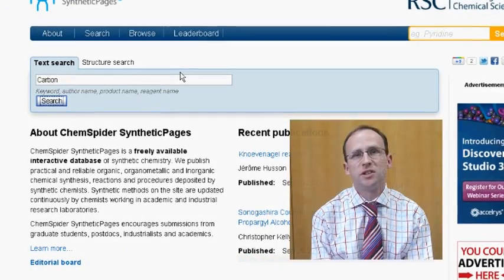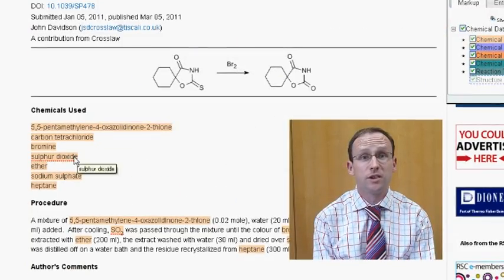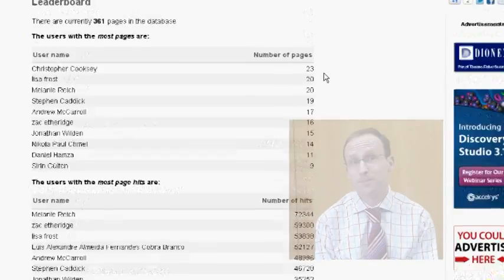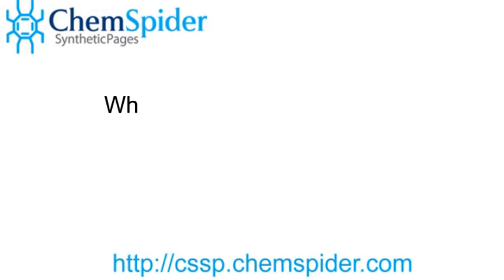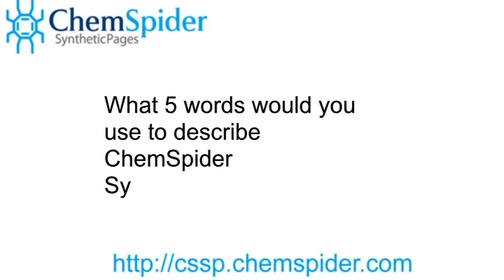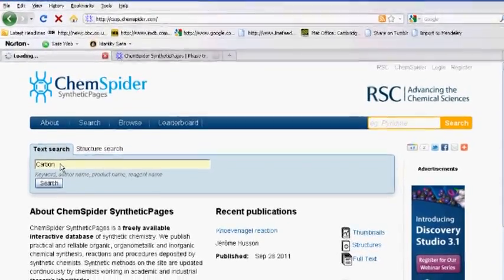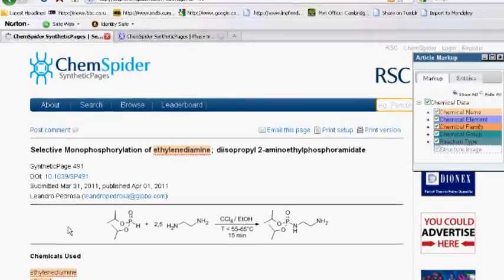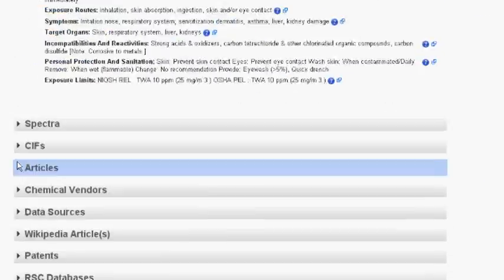ChemSpider SyntheticPages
ChemSpider Synthetic Pages - a freely available database of practical and reliable organic, organometallic and inorganic chemical synthesis, reactions and procedures deposited by synthetic chemists.  Professor Peter Scott tells us more.